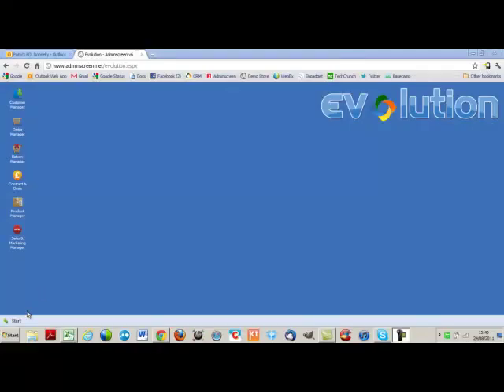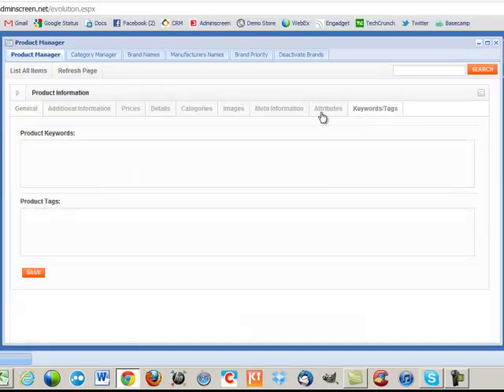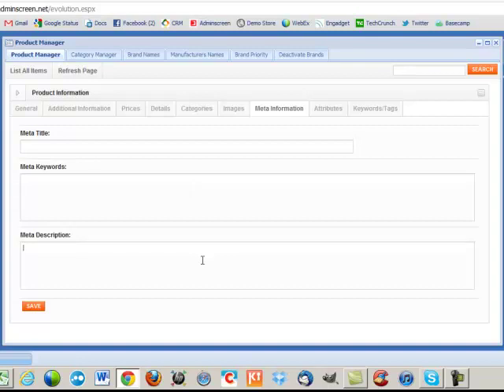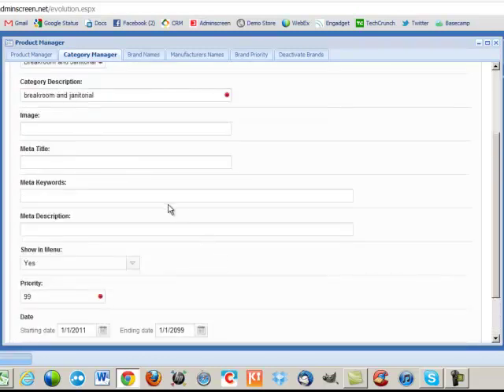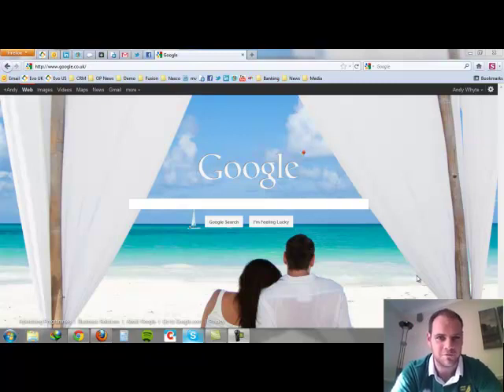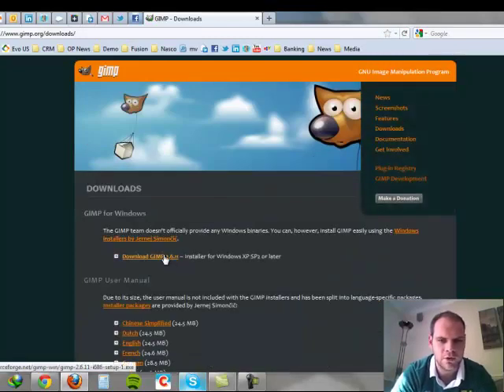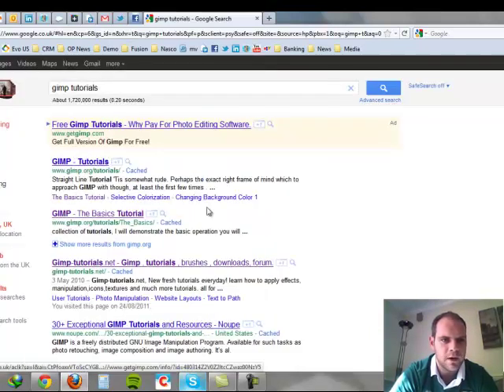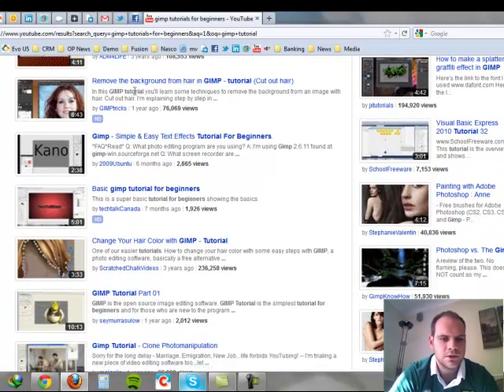Evolution Software Video Blogcast Episode 5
Episode 5!
This episode we look at the new SEO tools in the new version of the software & at GIMP a tool you can use to create images like banners for your webstore.